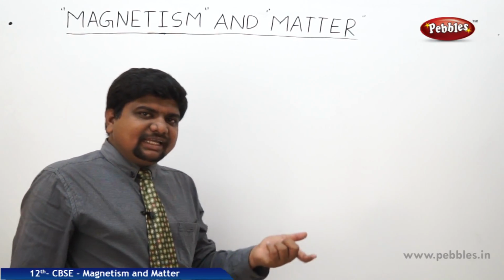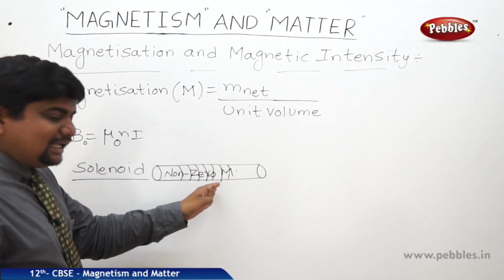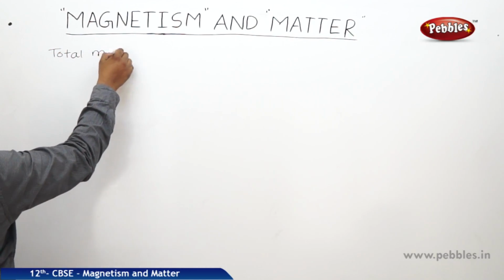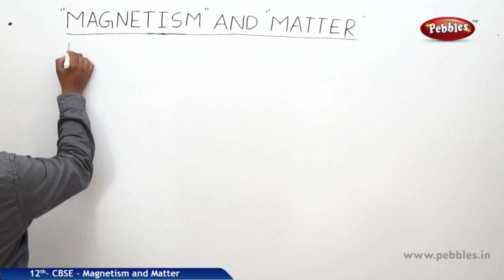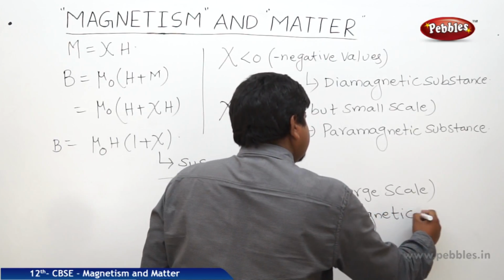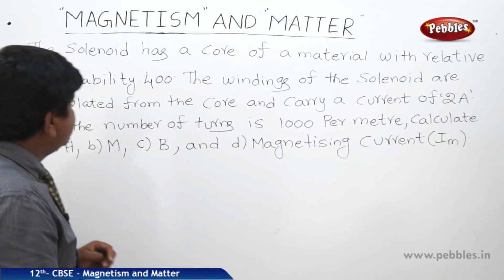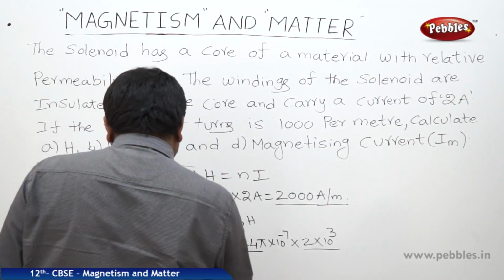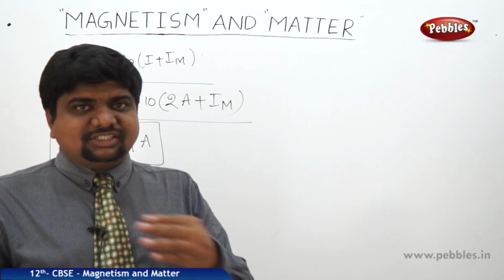Part-8: Magnetism and Matter | Physics | Class 12 | CBSE Syllabus